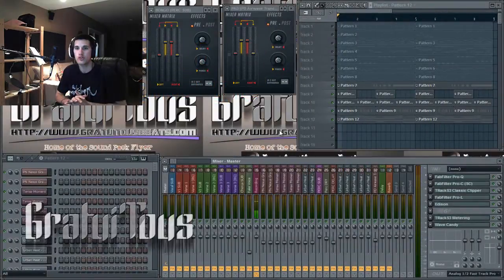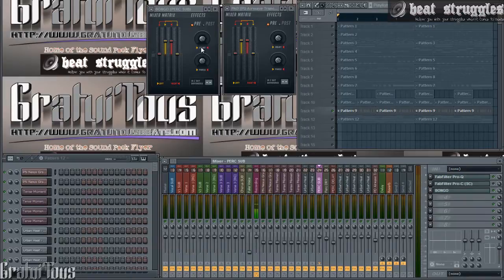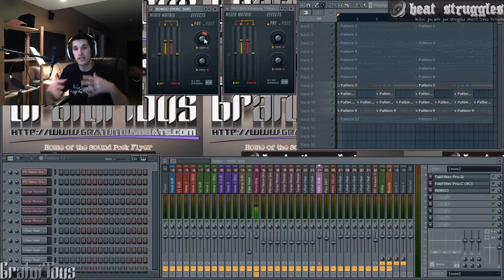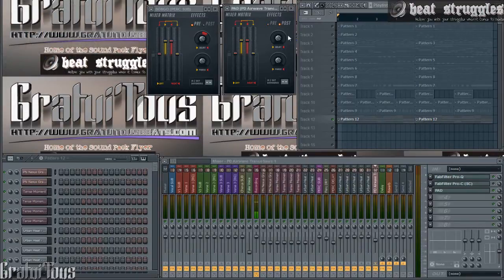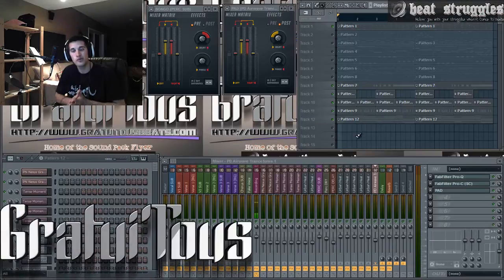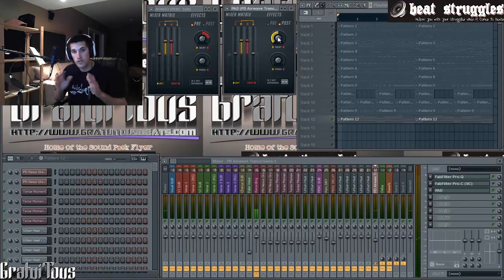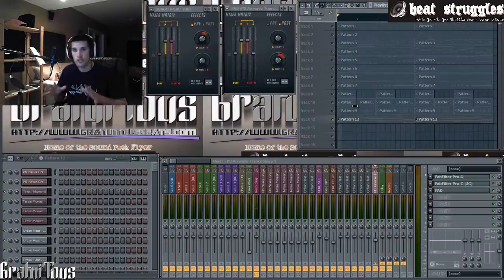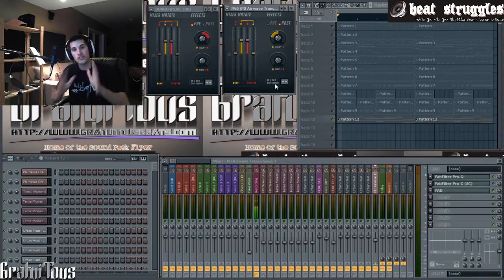FL STUDIO 10 Tutorial: How to Get Wideness in your Sounds